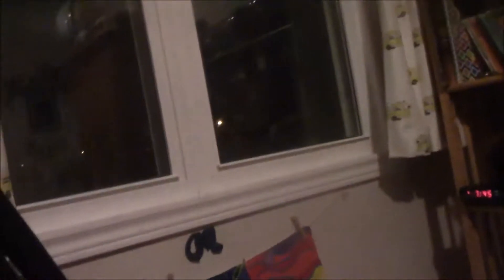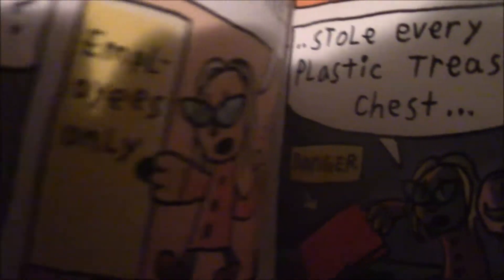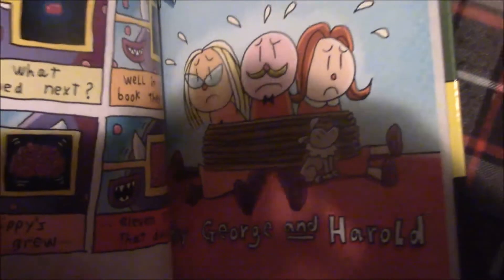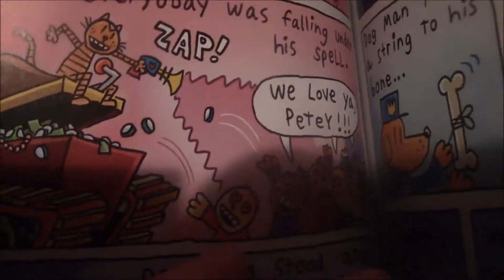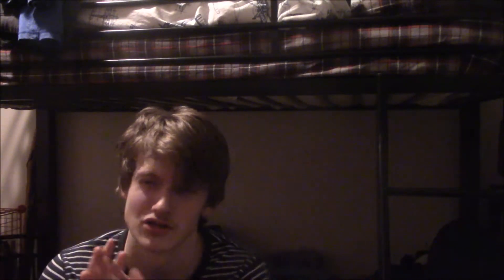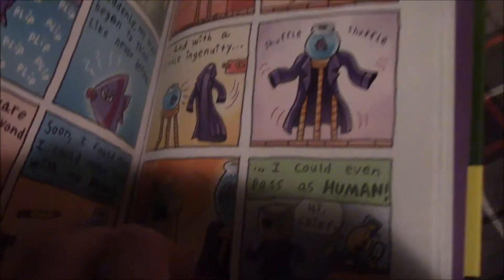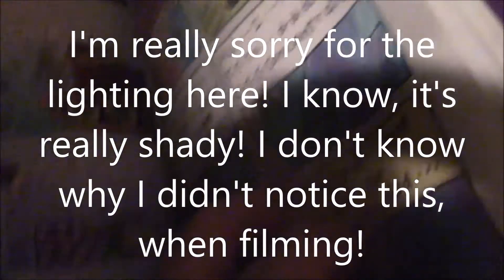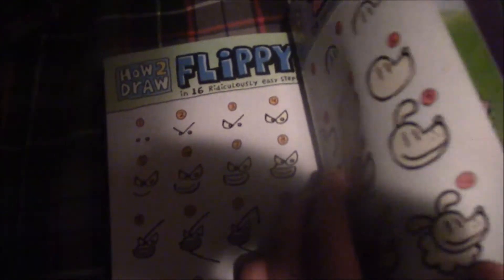Dog Man Unleashed review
S2 EP222
Unleash the Dog Man!